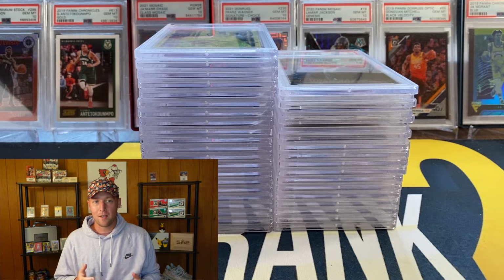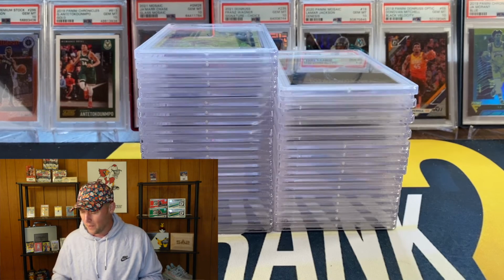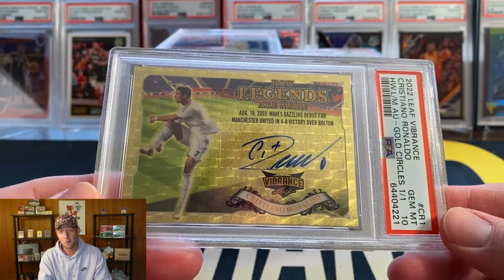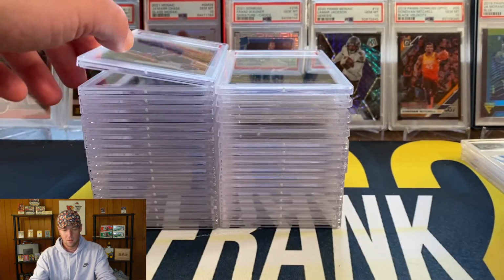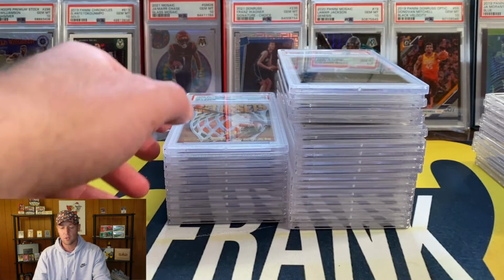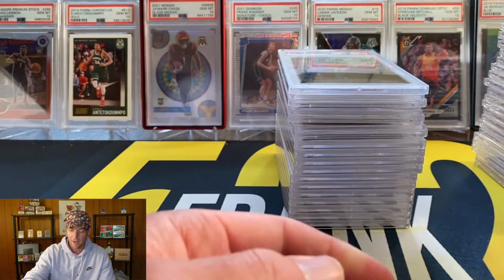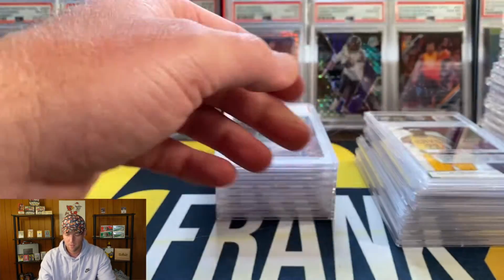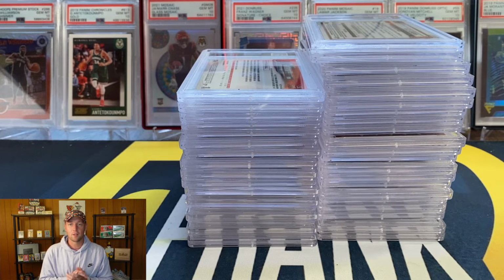INSANE PSA Economy Reveal! Ronaldo 1 Of 1, Herbert, Burrow, & MORE!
In this video I show a recent PSA economy submission that was just returned. NONE OF THESE CARDS ARE MINE!

(You can also join using this link and then upgrade to the paid portion by going to # purchase-502-monitors)

1) Your address must be a US address! I only ship in a PWE (plain white envelope in the US)